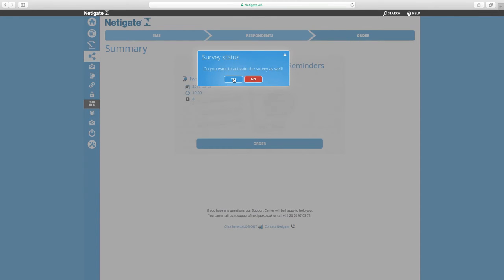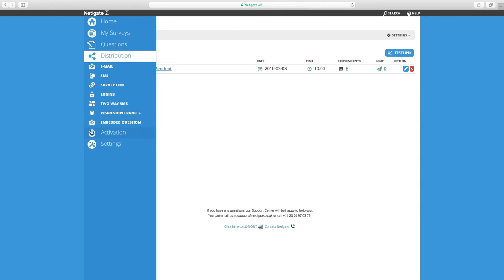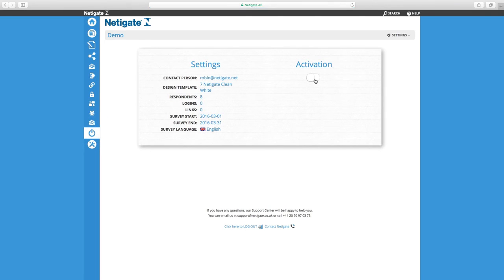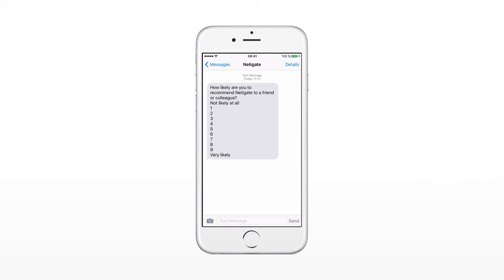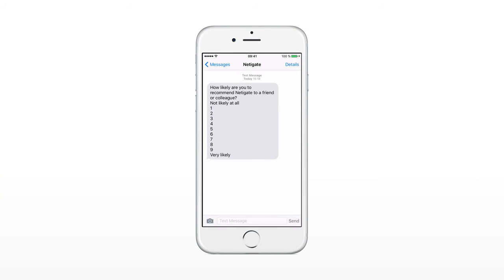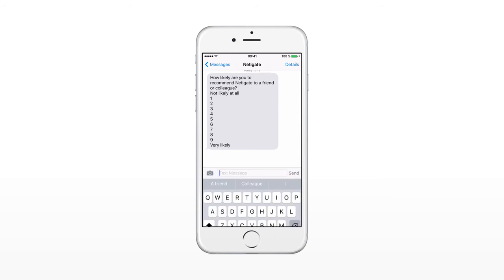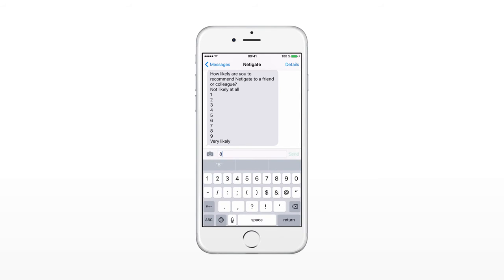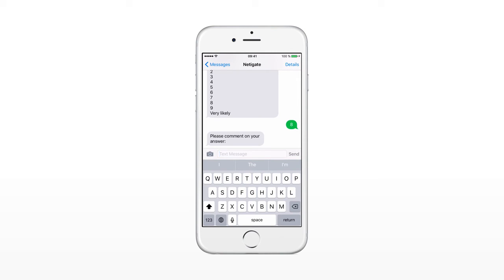Two-way SMS distribution | Netigate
Learn more about how to use two-way SMS distribution for your surveys with Netigate.